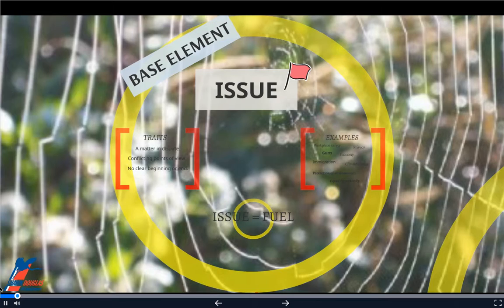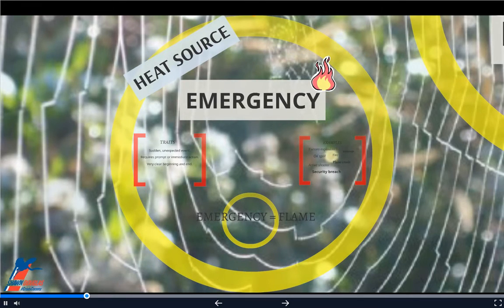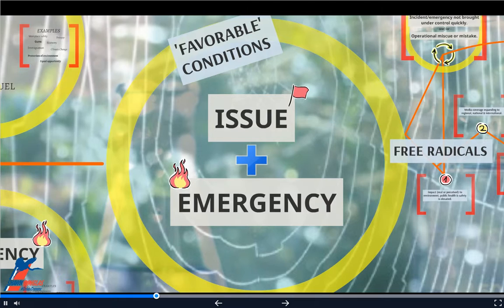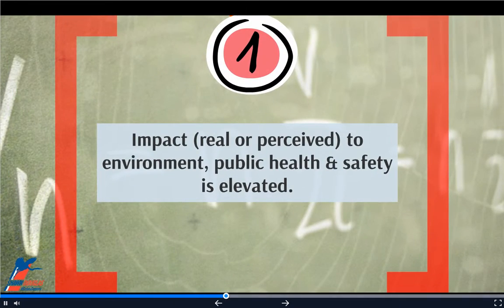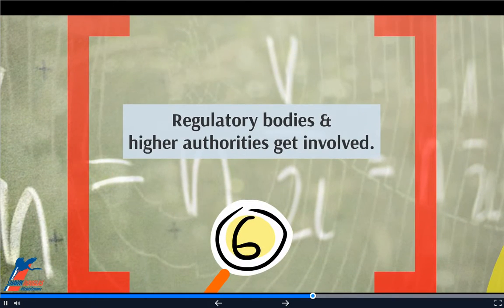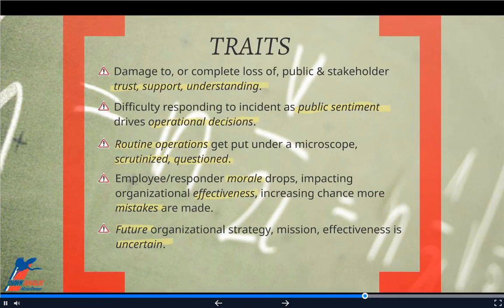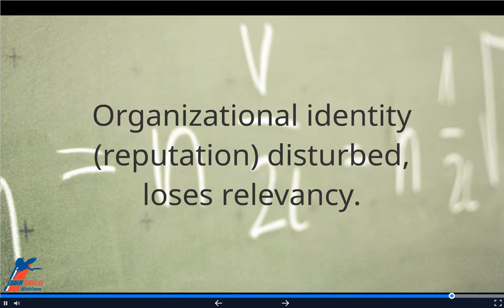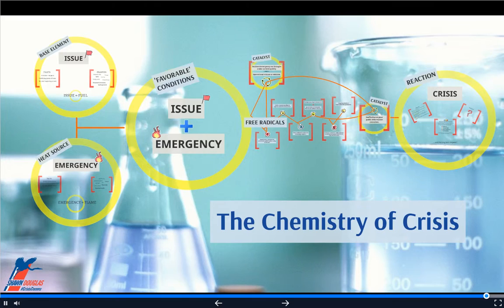Chemistry of Emerging Crisis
As a crisis communicator, it’s important to recognize what a crisis is and equally important to understand what it isn’t. In this presentation, we go deeper by examining the ingredients or elements that come together to define true crisis.